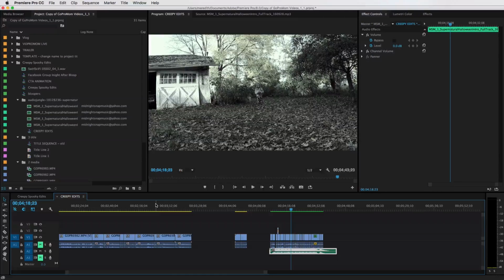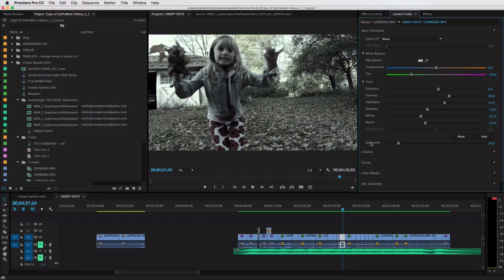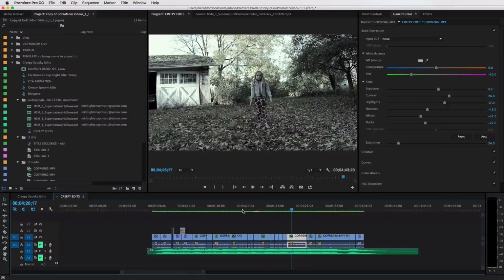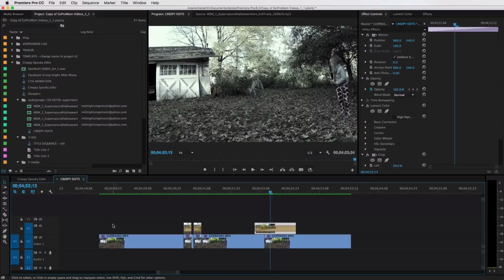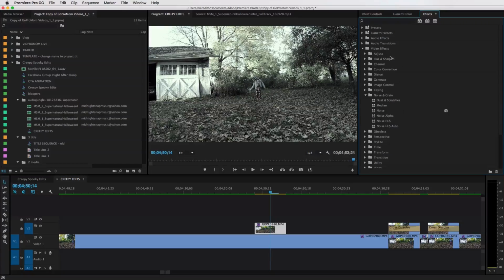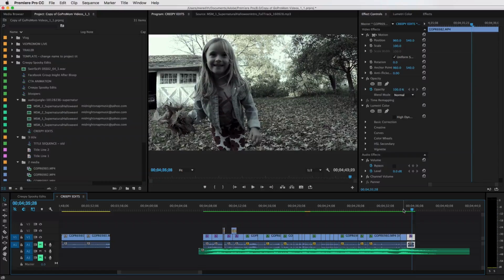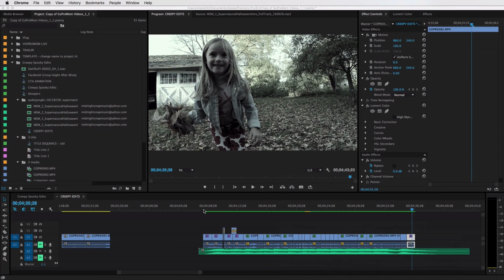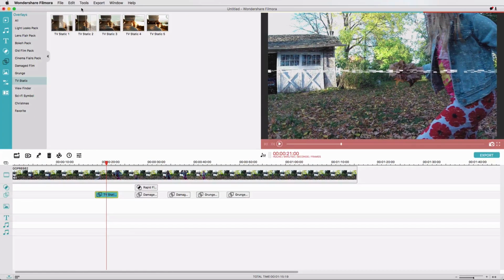Spooky Video Edits: Creepy Tricks for Premiere Pro and Filmora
I don't really watch horror movies or scary movies, but every once and a while I see videos or commercials and I wonder "how did they edit it like that?!". Let me show you some tricks in Premiere Pro and some cool stuff in Filmora, too.

--- My Gear ---
Canon 70D
Macbook Pro, 13"
Apple Thunderbolt Display, 27"

👀 ABOUT ME